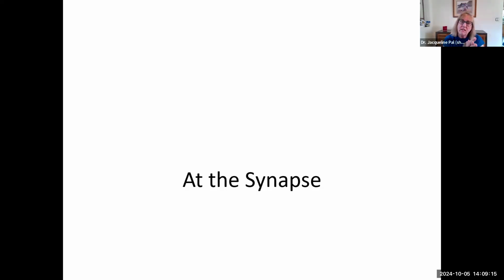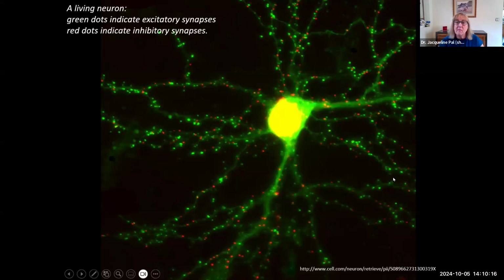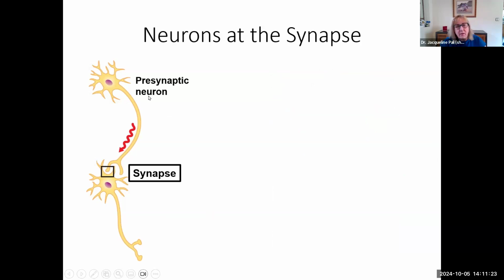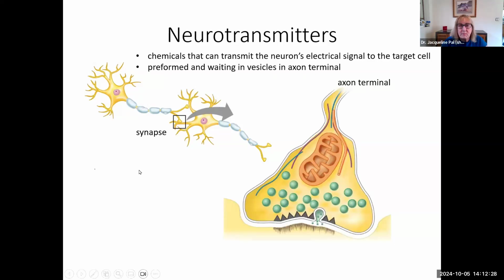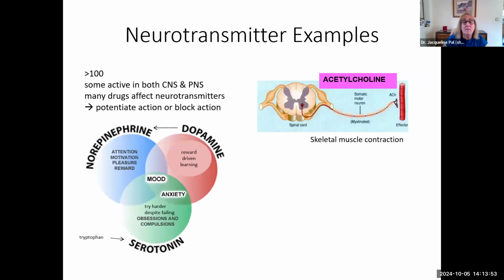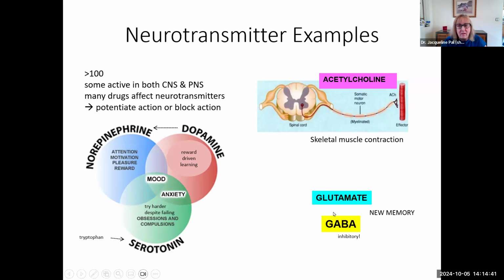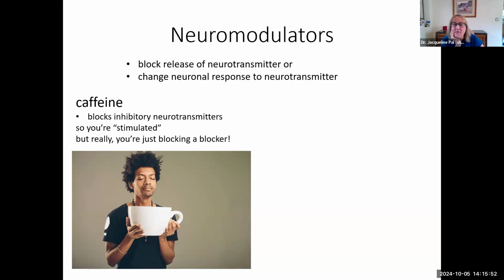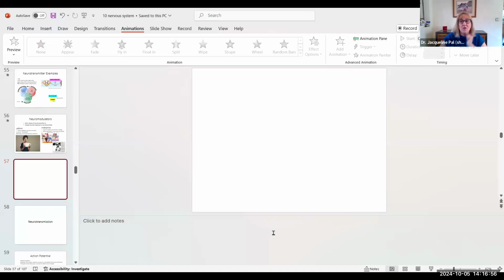hbio10e at the synapse 8 min